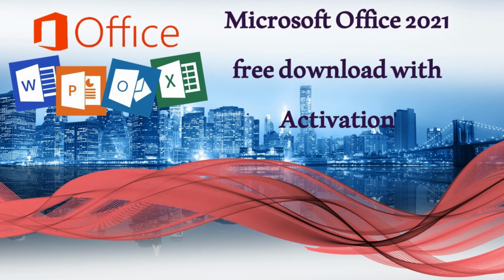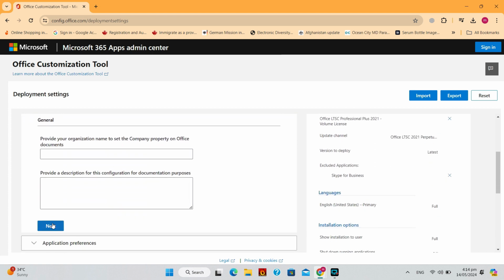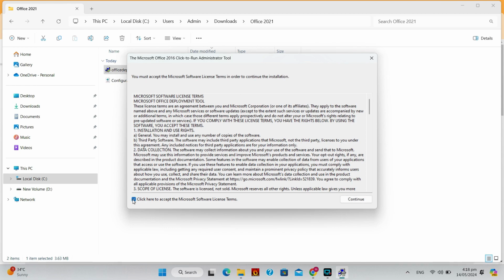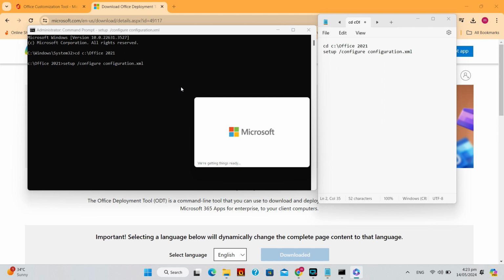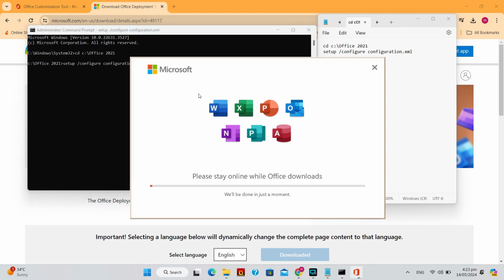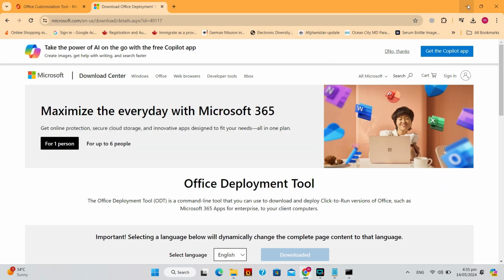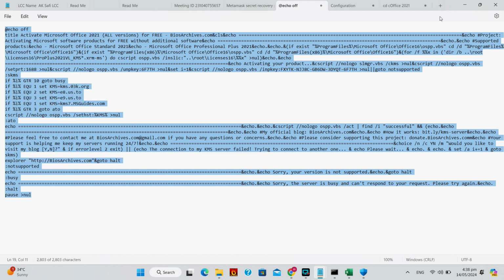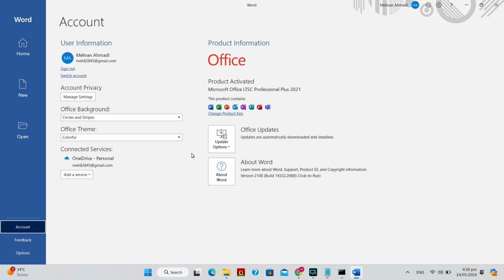Microsoft office 2021 free download with Activation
"Microsoft Office 2021 Free Download and Activation | Easy Tutorial"

In this video, I'll show you how to download and activate Microsoft Office 2021 for free. Whether you're a student, a professional, or just someone who wants to use the latest Office suite without breaking the bank, this tutorial is for you. Follow along as I guide you through the simple steps to get your hands on Microsoft Office 2021 without spending a dime. Don't miss out on the powerful features and tools of Office 2021 any longer—watch now and get started!